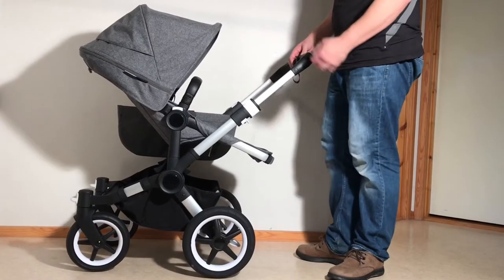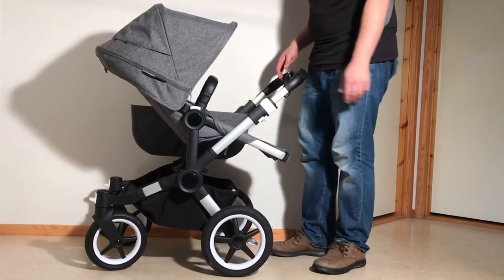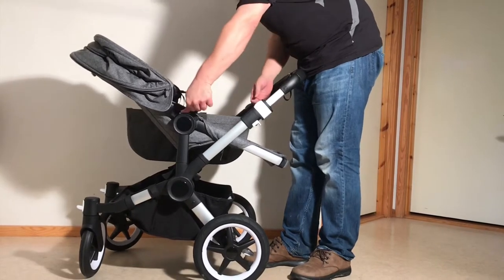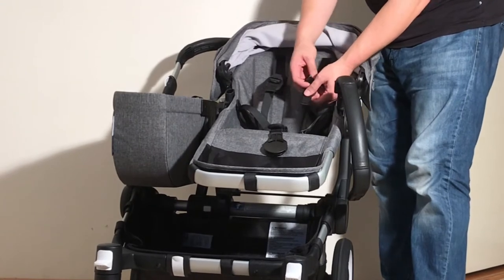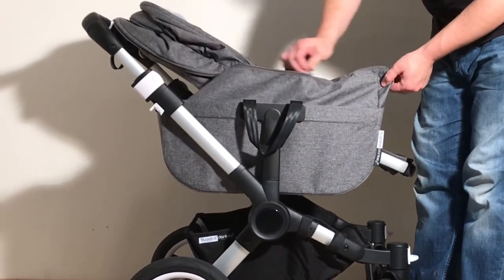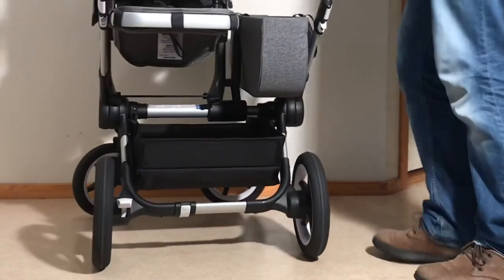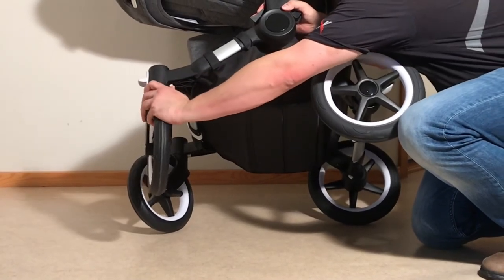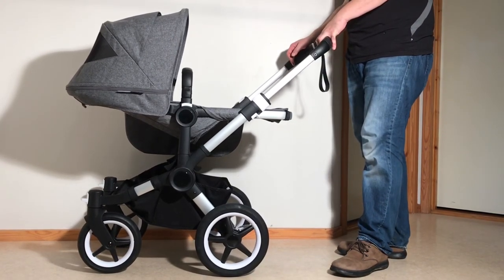Bugaboo Donkey 3: Demonstration of Basic Functions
In this video we demonstrate all the basic functions of the Bugaboo Donkey 3 not covered in our Folding and Textile-Mounting/Removal Guides, including: how to adjust the position and length of the handle, seat and harness, use the brake system, remove the rear and front wheels, lock the front swivel wheels, remove the seat frame, and use smaller peripheral functions.